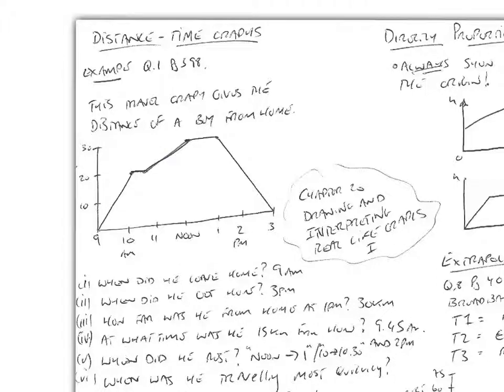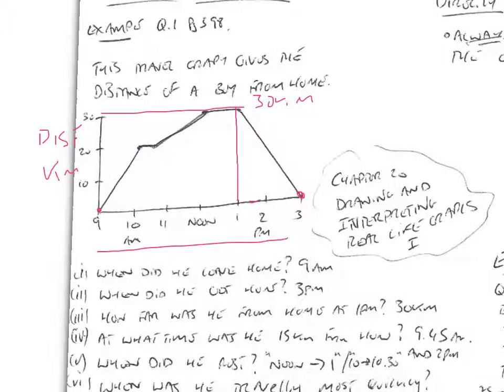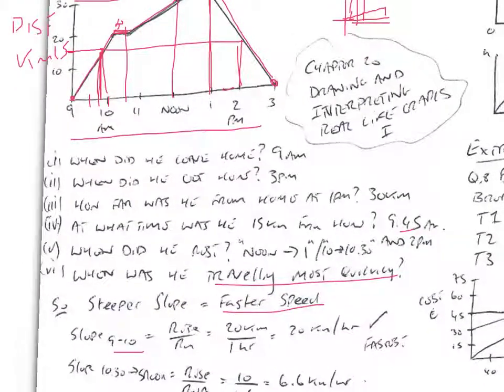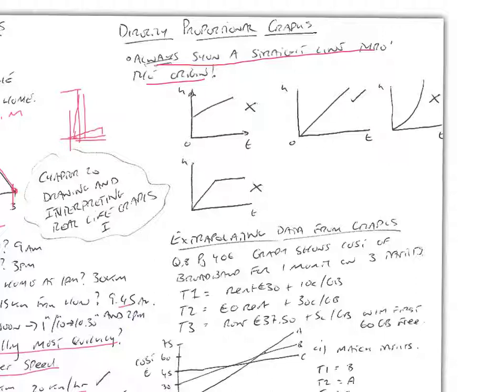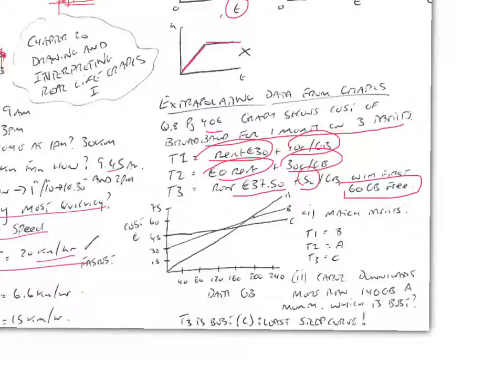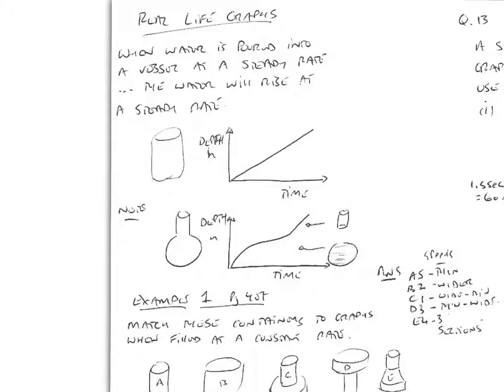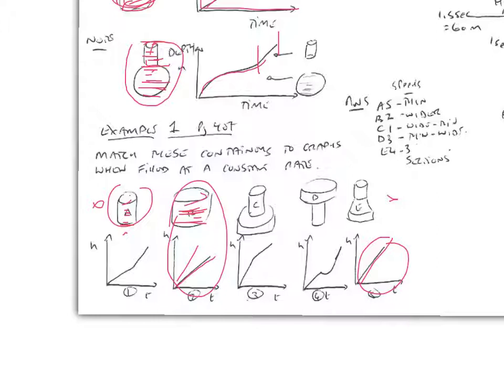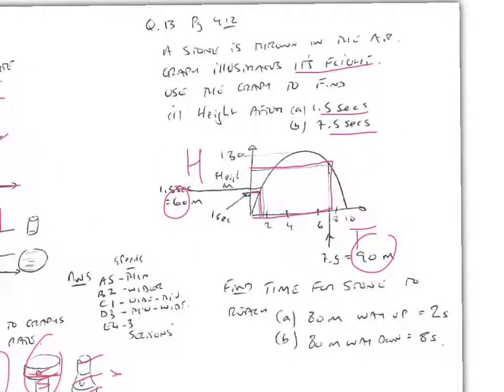Chapter 20 Interpreting Graphs